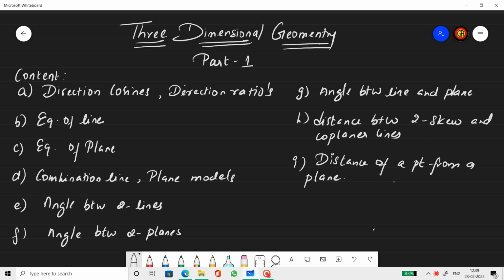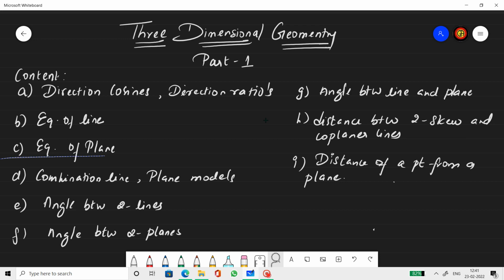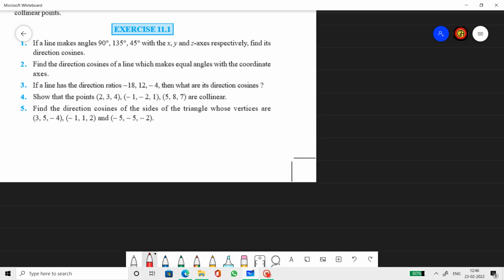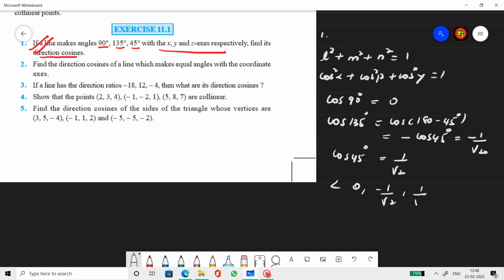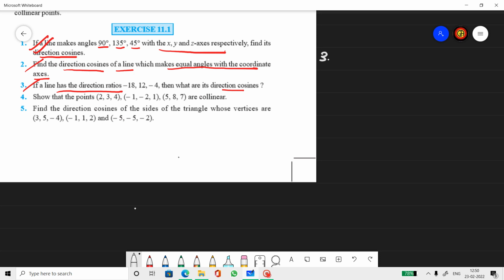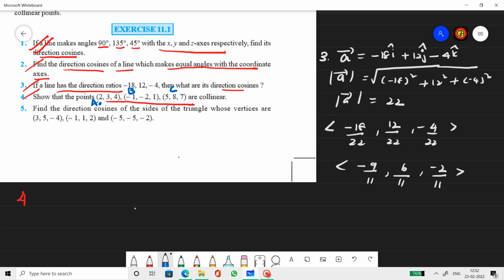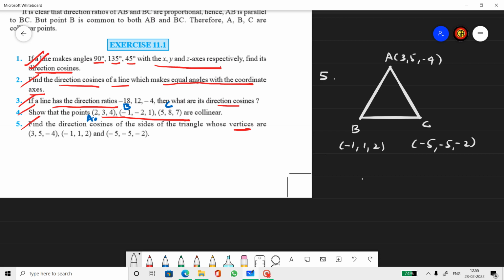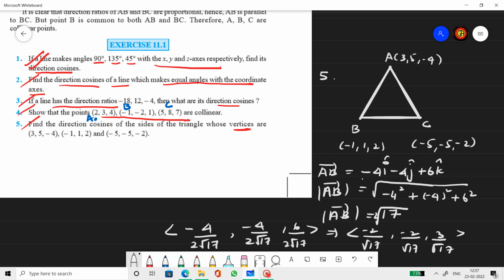MATHEMATICS / STD : 12th CBSE - ISE / 3 D - SOLIDS / PART - 1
This video comtains introduction to 3D solids ,
Finding direction cosines , direction ratios and proving set-of given points collinear.
All problems of EX : 12.1 NCERT solved.

Kindly go through the below link for more clarification.